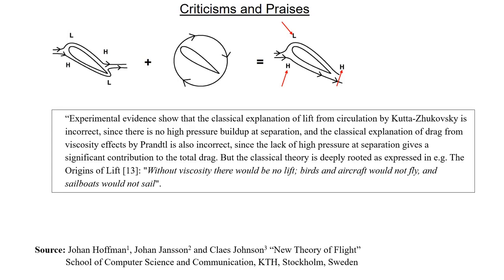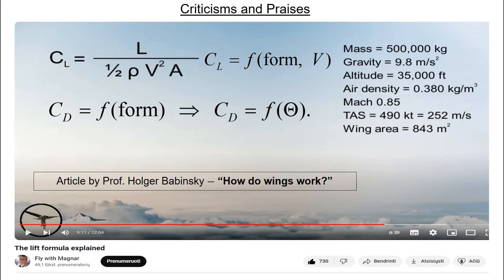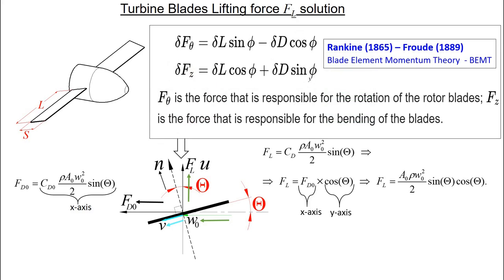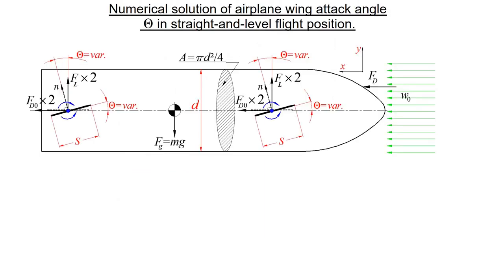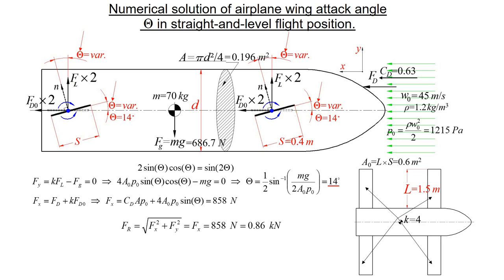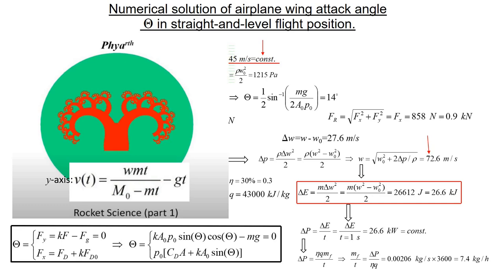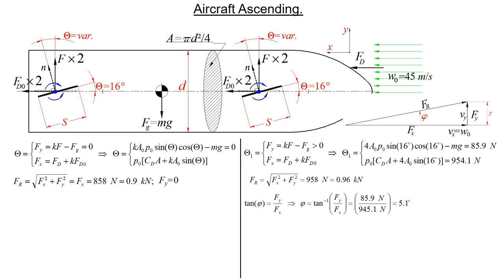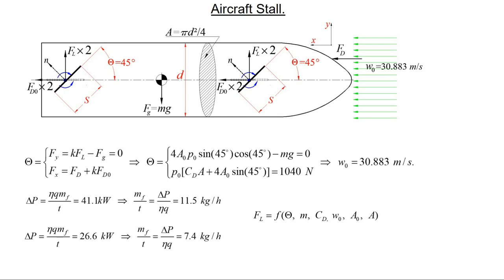How Airplane Wing and Turbine Blade Works #21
Lift force solution, then  wind velocity or airplane engine thrust value is well established. Non-conventual solution for turbine blade torque and multivariable solution to resultant force calculation for airplane wings.

References / Links:
Johan Hoffman1, Johan Jansson2 and Claes Johnson3  “New Theory of Flight”
School of Computer Science and Communication, KTH, Stockholm, Sweden

Holger Babinsky “How do wings work?”
Department of Engineering, University of Cambridge, Cambridge CB2 1PZ, UK

Does a flat wing work on an airplane? | Lift explained once and for all ... I hope

Lift Equation Example **Note calculates CL higher than 1, that is violation of energy conservation condition**